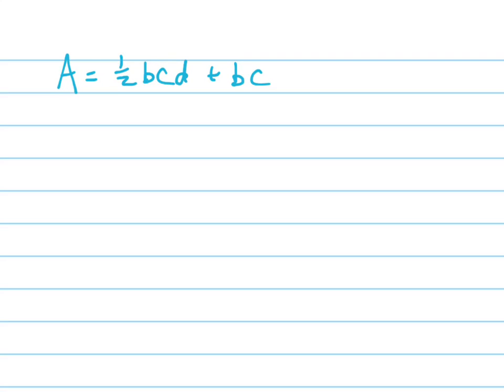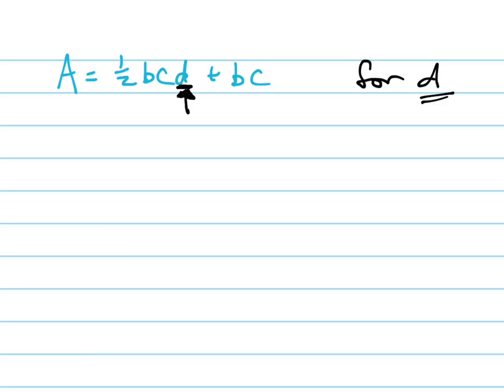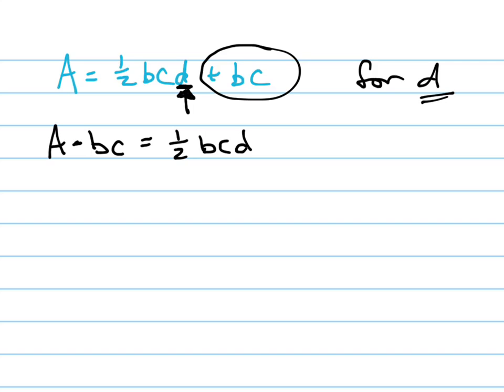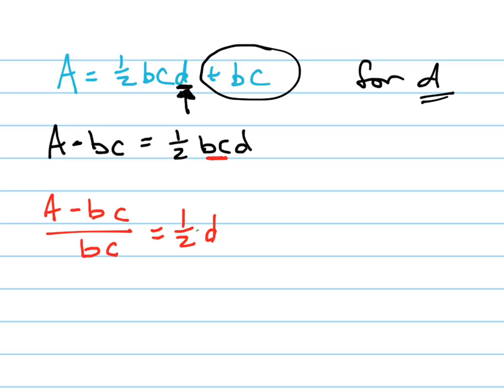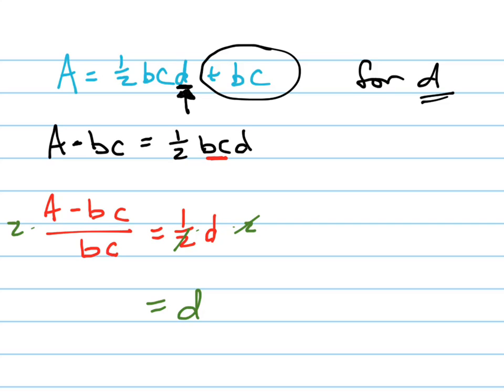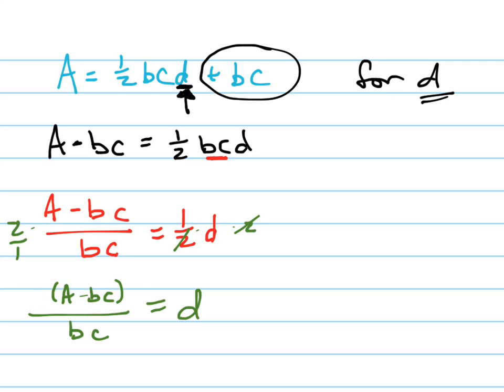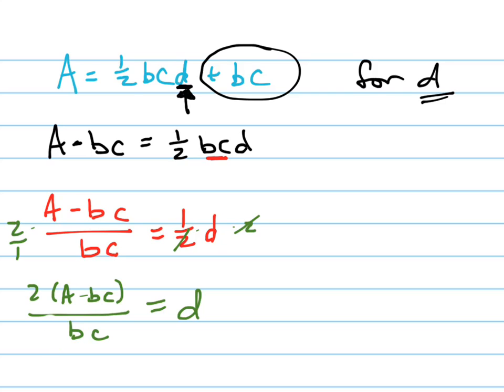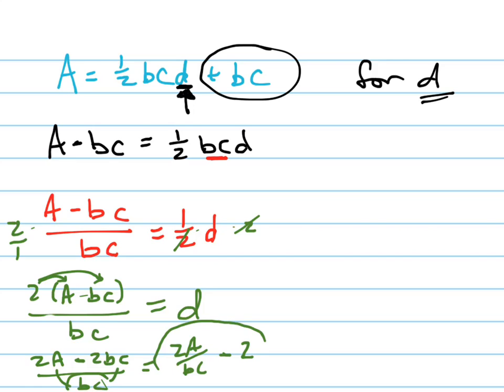Solve A=1/2(bcd) + bc